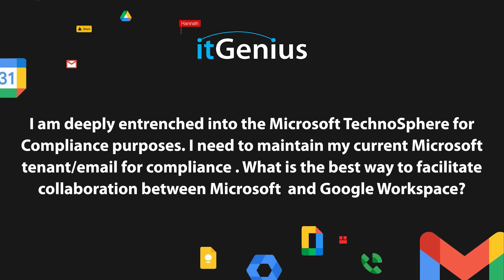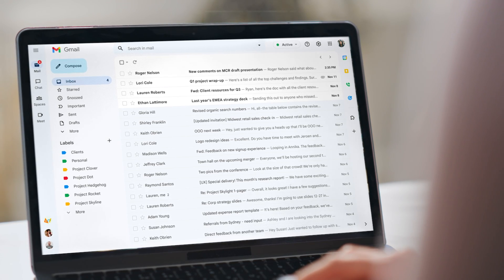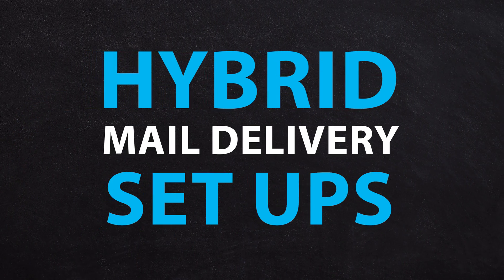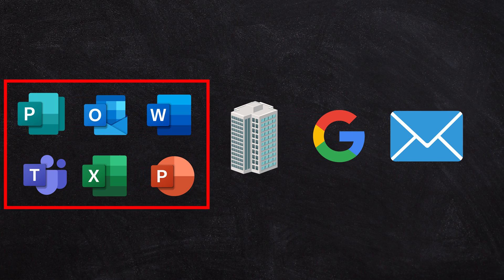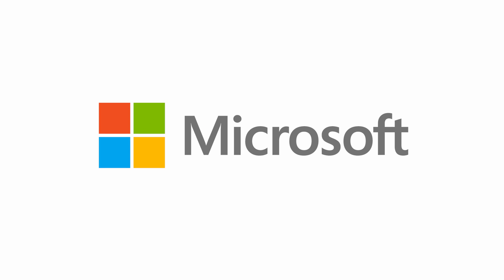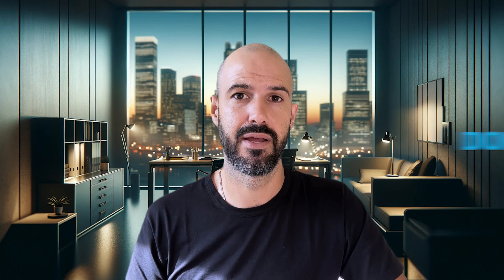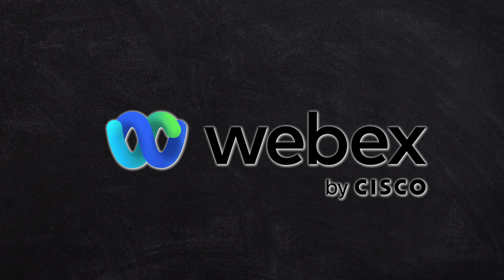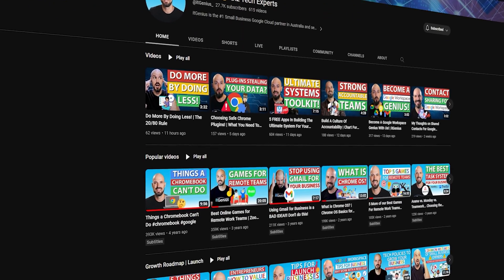How to Use Both Microsoft and Google Workspace at the Same Time (Any Business Size)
Stuck at using either Microsoft or Google Workspace and want to use the other? We have the answer right here!